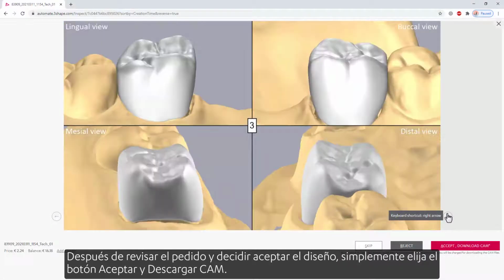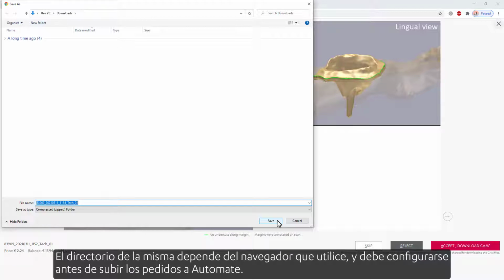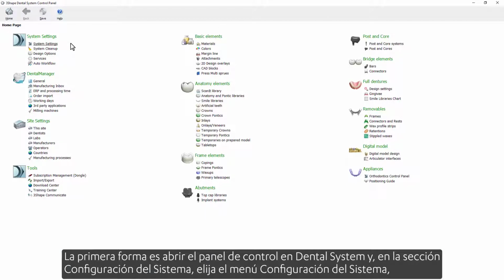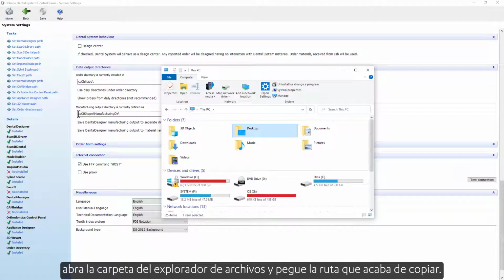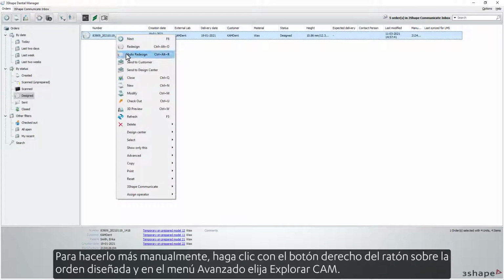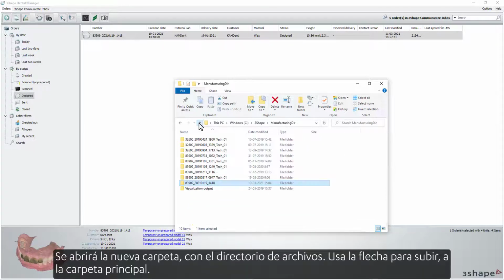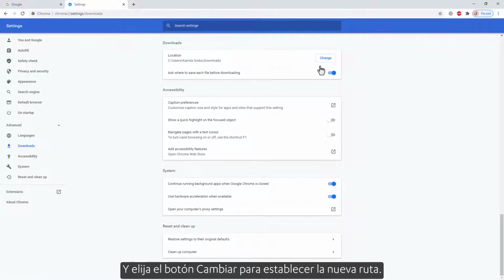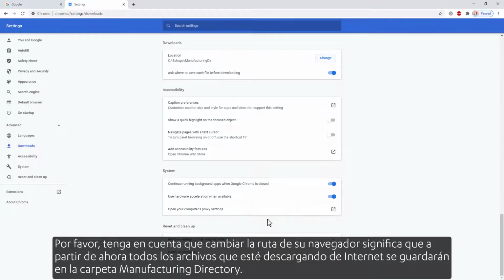(Spanish) 3Shape Automate – Location of the manufacturing